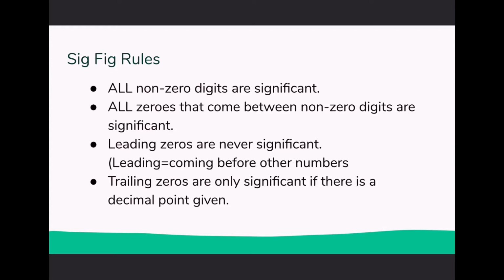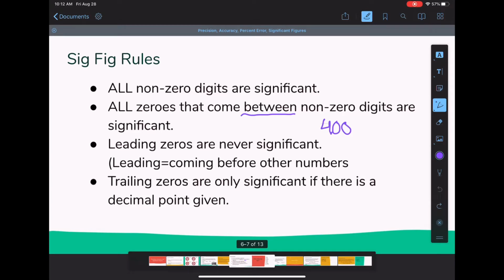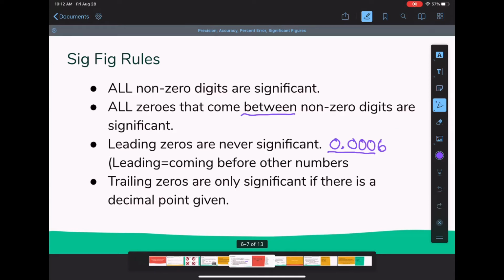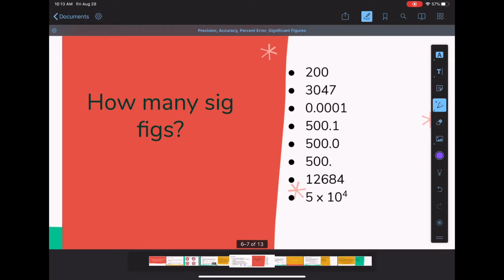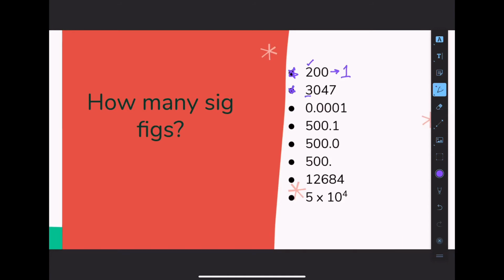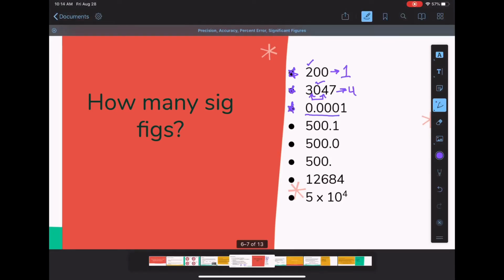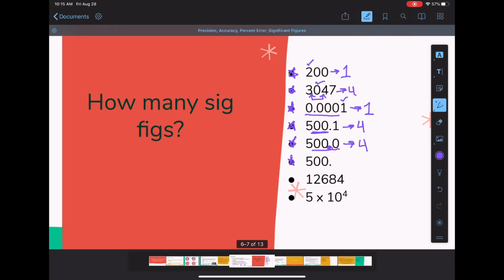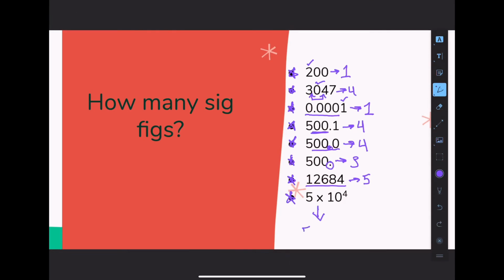Counting Sig Figs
How to count the number of significant digits in a measured value